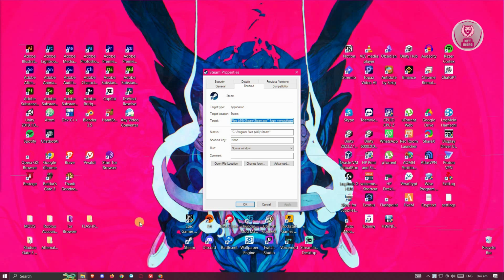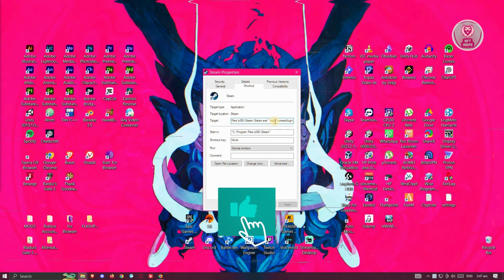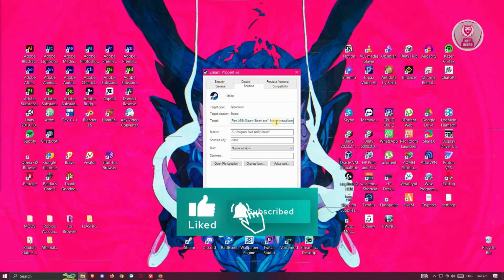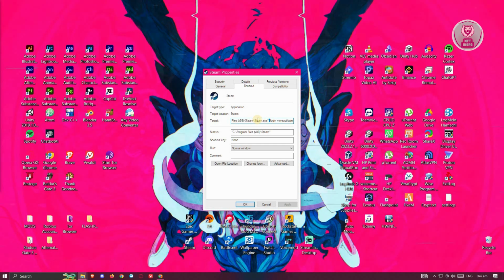How To Fix Steam Error Code E84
If you want to be able to fix Steam error code E84, then this video will be perfect for you!